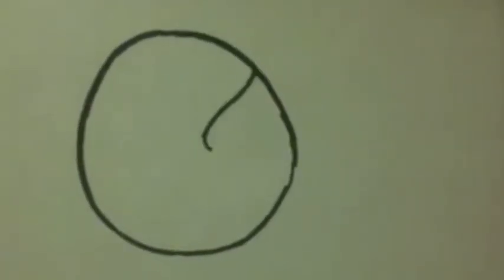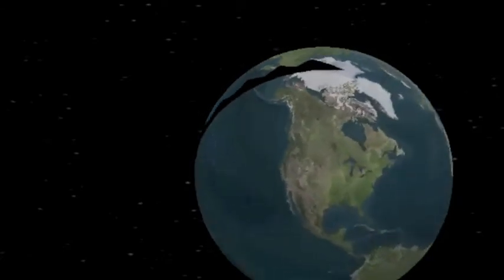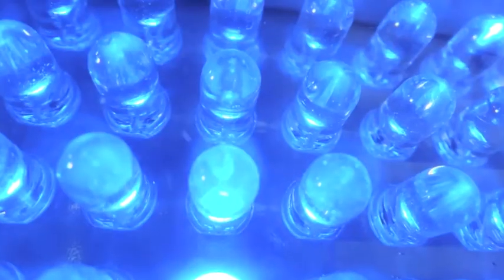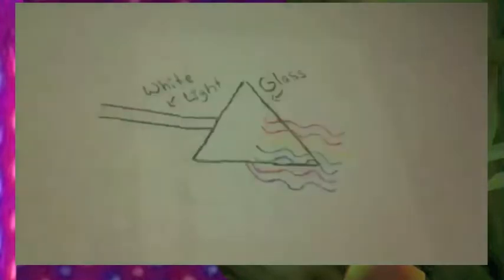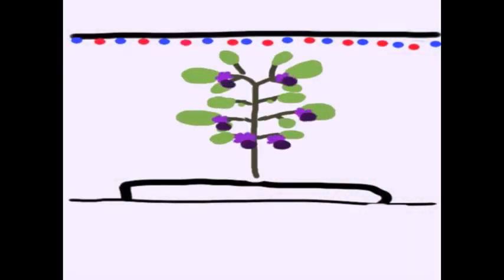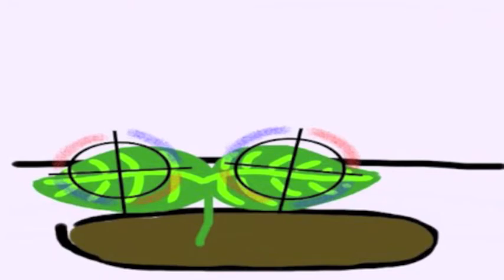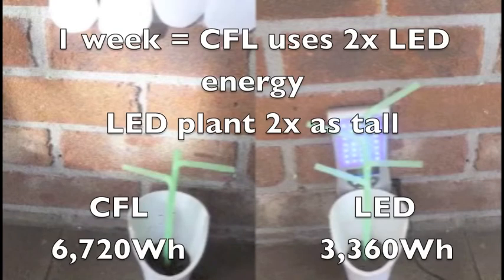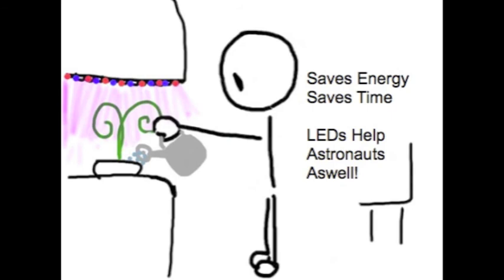LED Growth System V.S. CFL Growth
Spinoff: LED Systems Target Plant Growth (23)
Grade Group: 6-8
Name: Alex (FiddleheadFern at Privo)

You\'re starting an indoor garden, and you are shopping for growth lights. It is a dilemma choosing between CFL and LED, but which really saves more energy and works best for your plants?